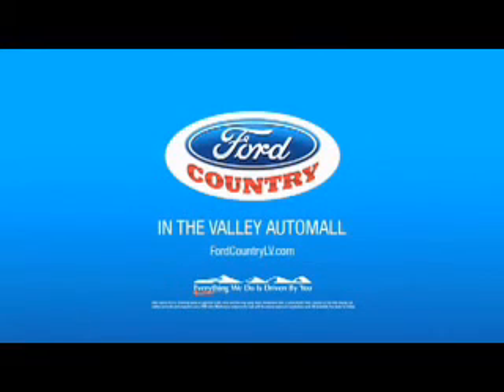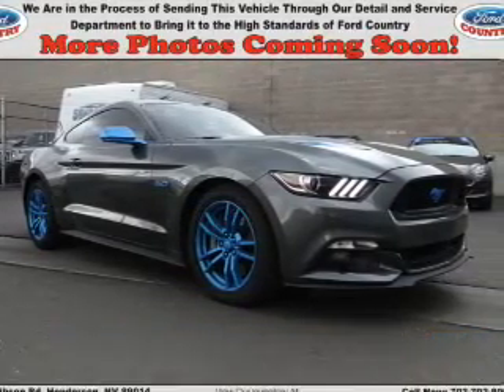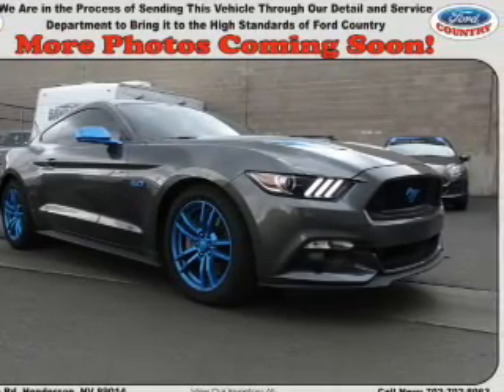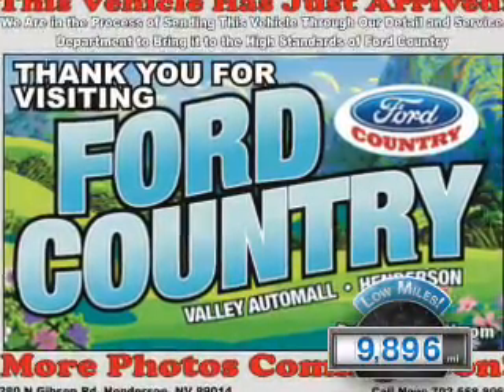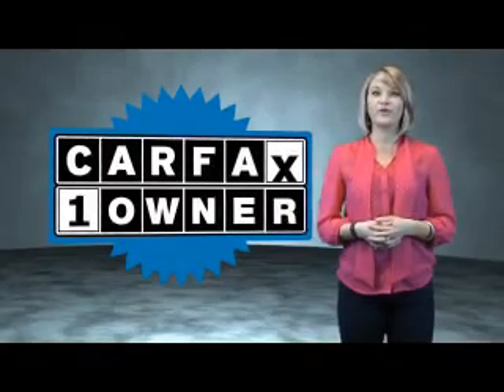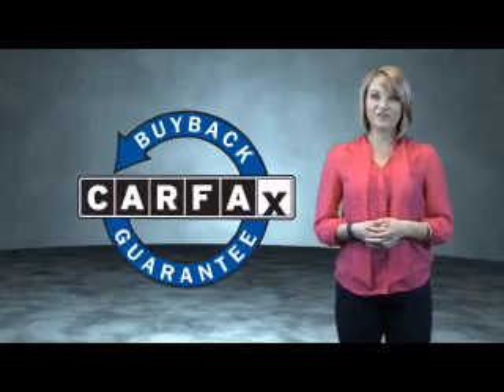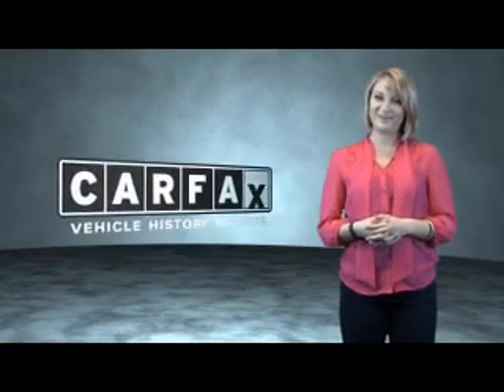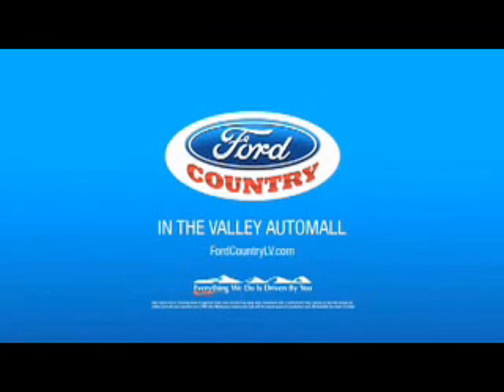2016 Ford Mustang 53720B - Henderson NV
Year: 2016
Make: Ford
Model: Mustang
Trim: GT
Engine: 5.0 liter 8 Cylindercylinder RWD
Transmission: 6-Speed Manual
Color:
Mileage: 9896
Address:
VIN:1FA6P8CF7G5328281